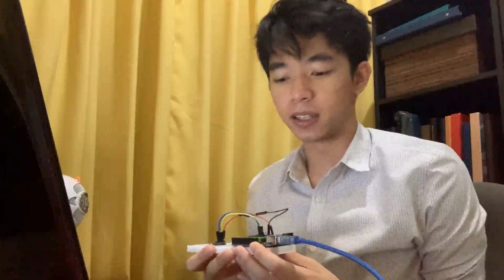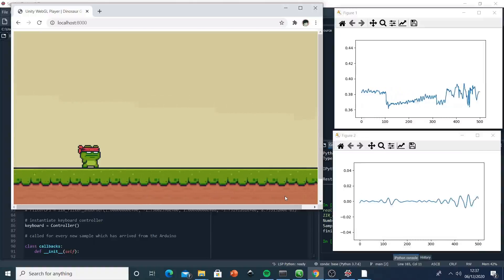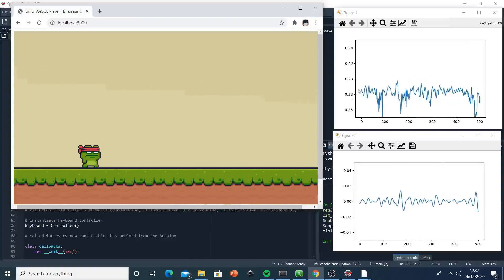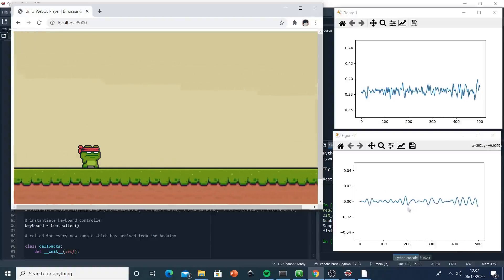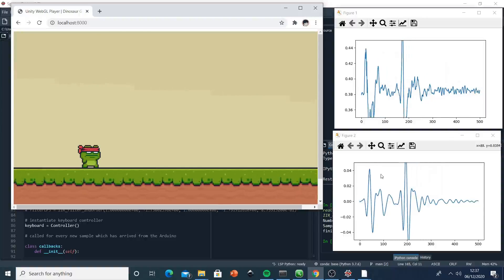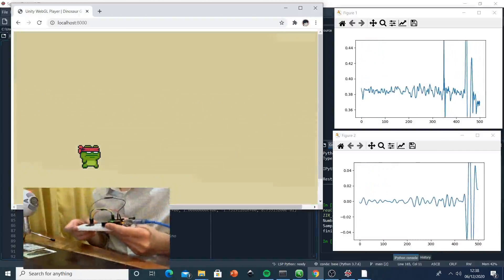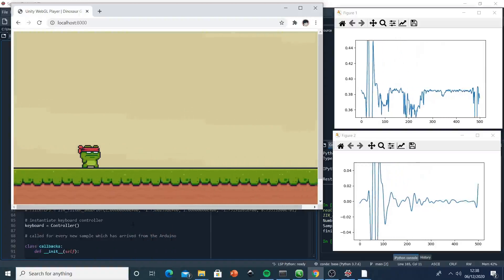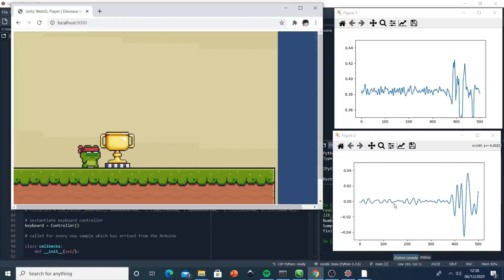Accelerometer Game Controller - Digital Signal Processing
University of Glasgow - Digital Signal Processing

Lily - Ramon Suwanban
Wikara - Wikara Gunawan

Dinosaur_trial1 is a WebGL format game created by us using Unity and free assets from Unity assets store. The aim of the game is to control(jump) the character to avoid all the spikes and reach the goal. If the game is played without using Arduino, accelerometer and the python script provided, the spacebar key on the keyboard can also be used to control(jump) the character. Instructions on how to open the game in a web browser is given on GitHub.